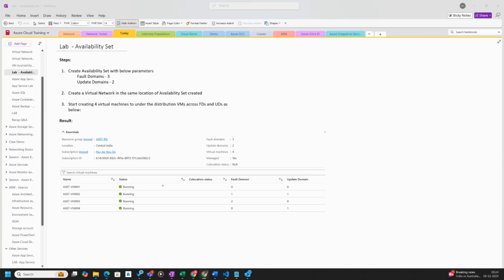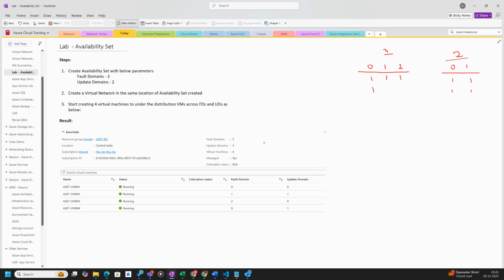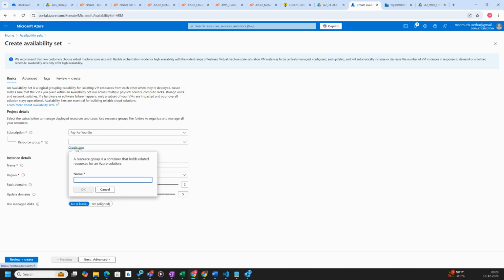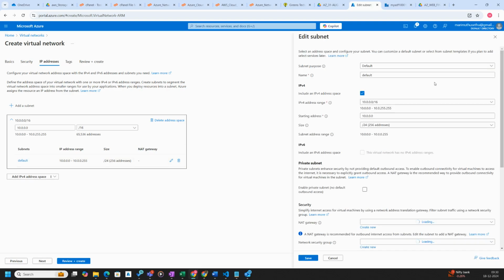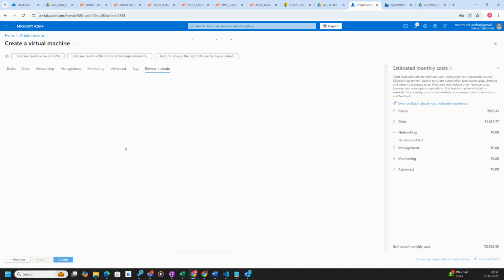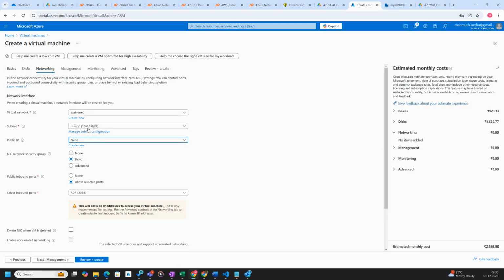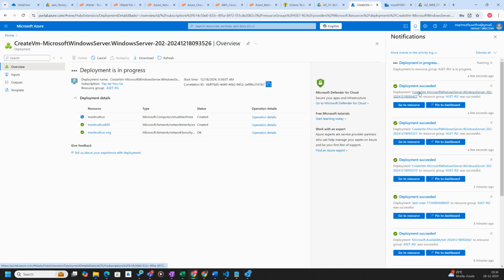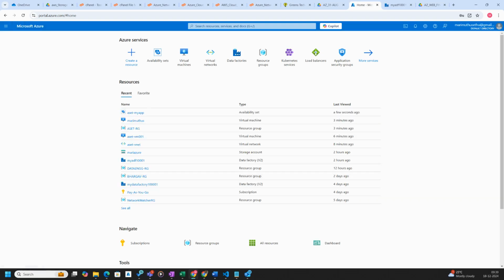Demo: Creating Availability Set in Azure Cloud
In this video, I will guide you through the process of creating an availability set in the Azure Cloud. We discuss setting parameters for Update and Fault Domains, creating virtual networks, and adding virtual machines to the Availability Set. Follow along as we explore the distribution of services within the set and understand the configuration steps required.